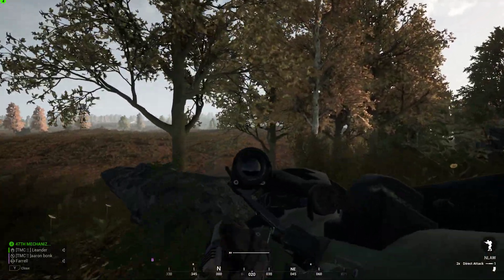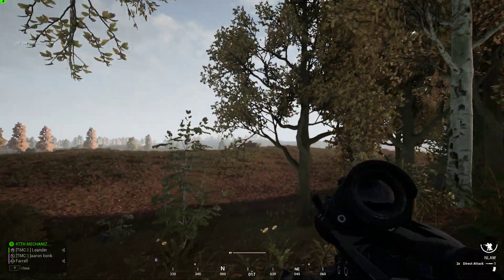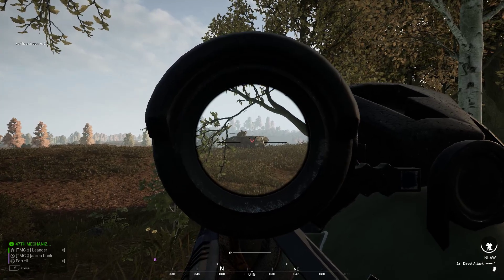BTR wouldve never survived this